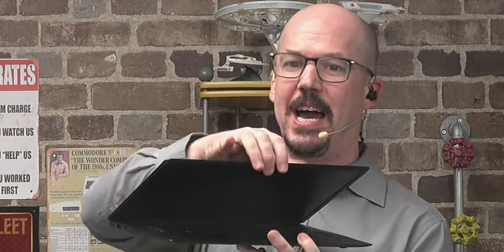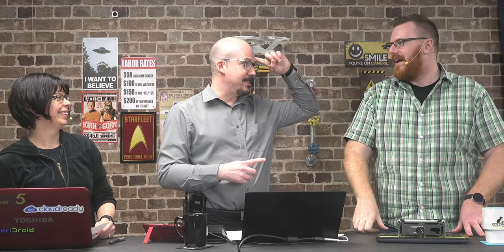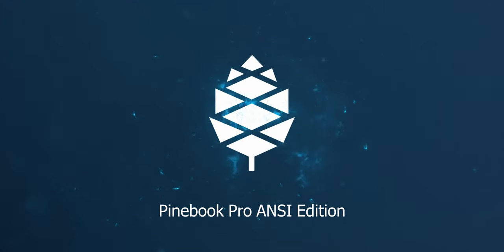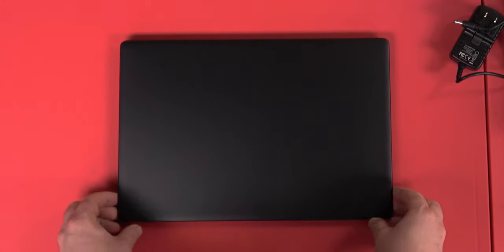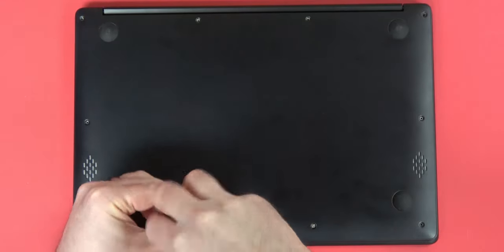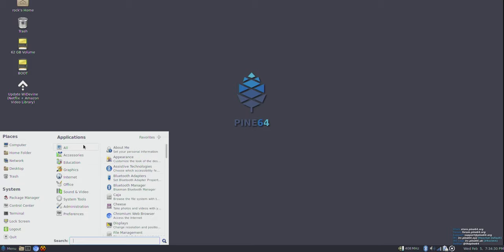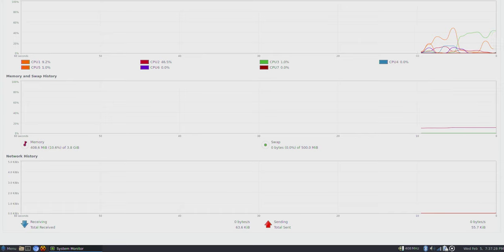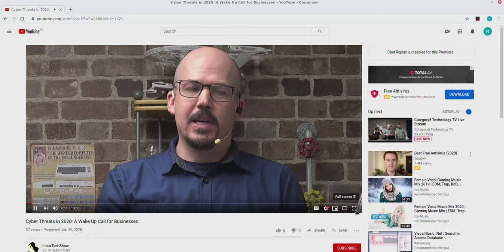641 - The $200 Pinebook Pro ANSI Linux Laptop Has Arrived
The first batch of Pinebook Pro ANSI (US Keyboard Layout) Linux laptops has shipped. At just $200 and coming with Debian Linux pre-installed, we really want to get a close look at this groundbreaking daily driver of a laptop from Pine64.